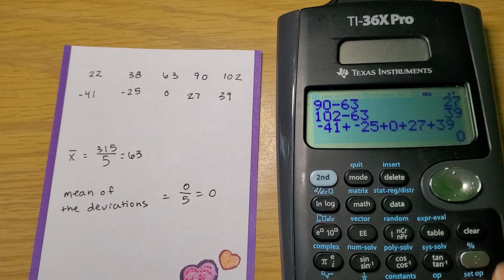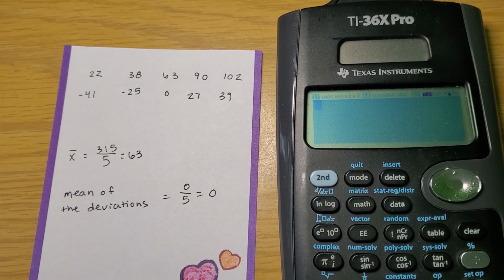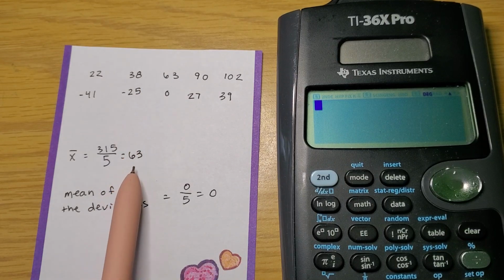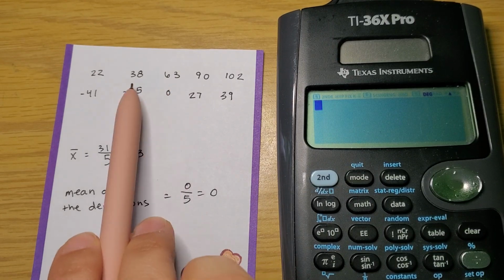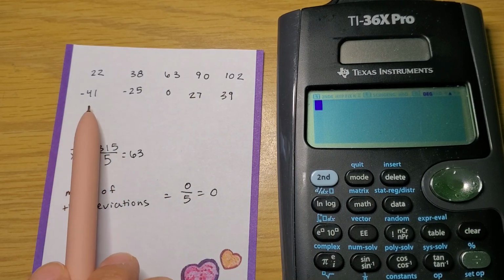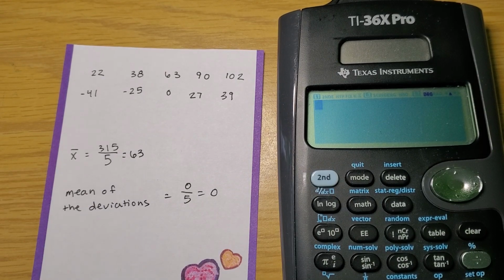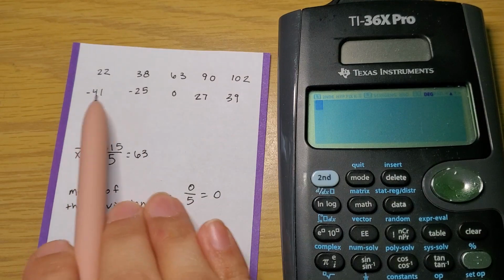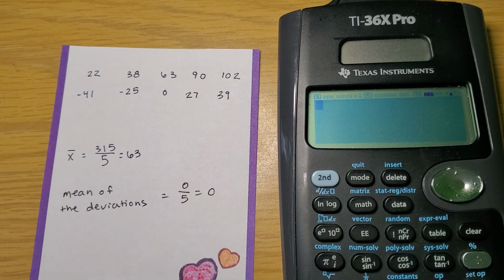Stats 1.19 Motivation for Standard Deviation